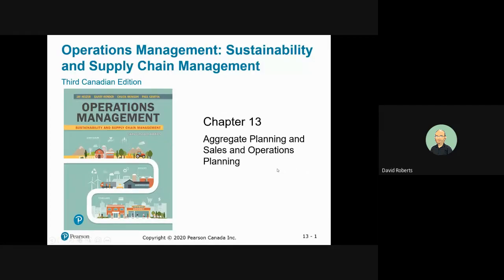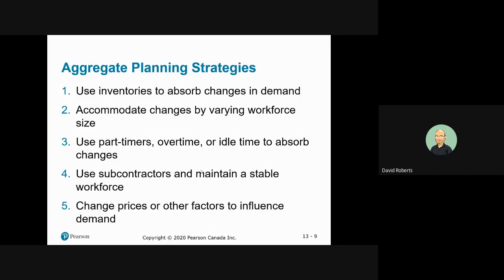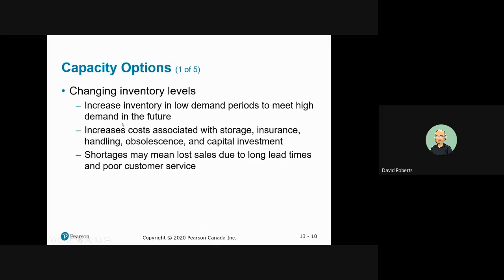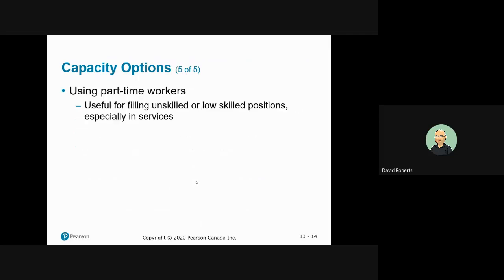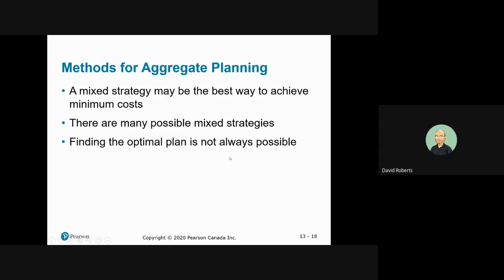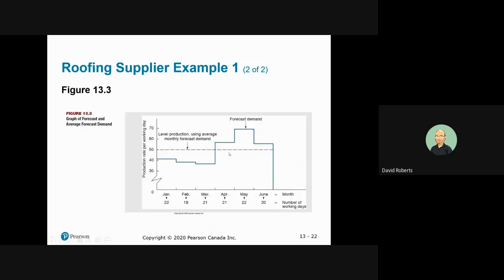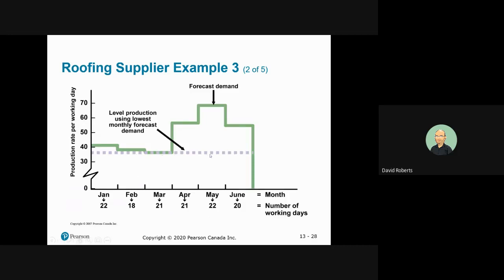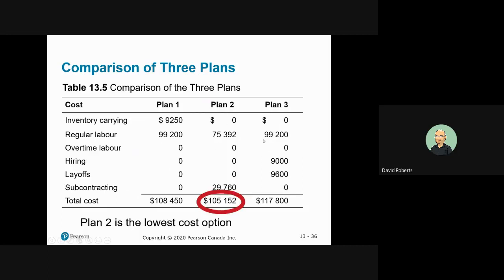Chapter 13 Lecture